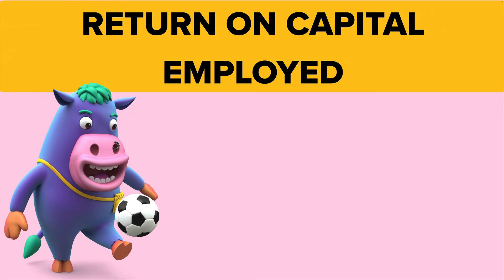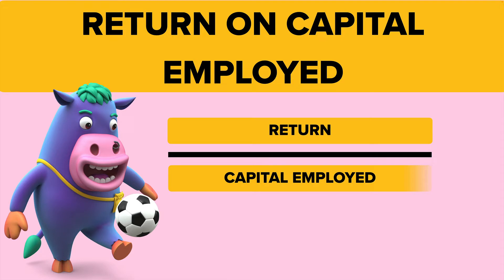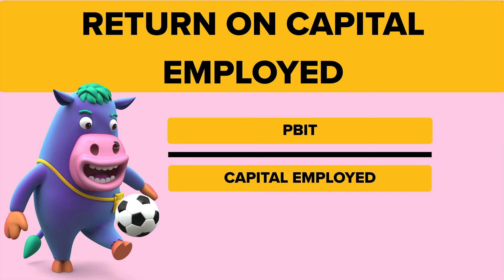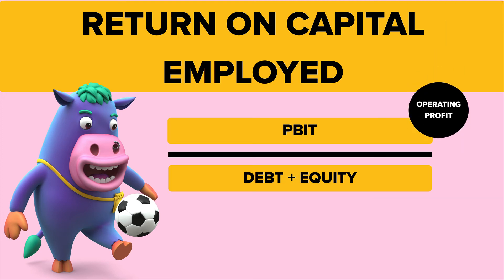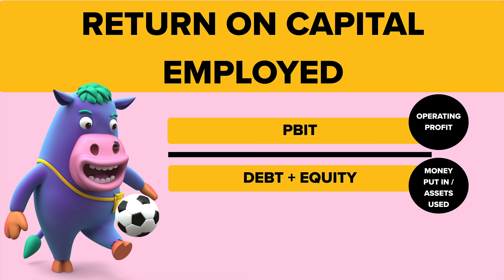Return on Capital Employed Made Easy for ACCA FR Students